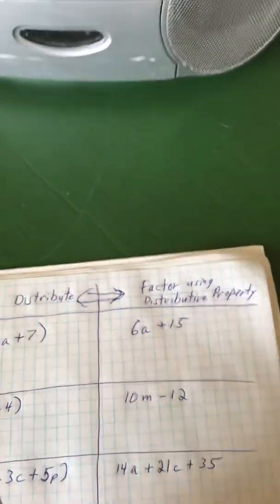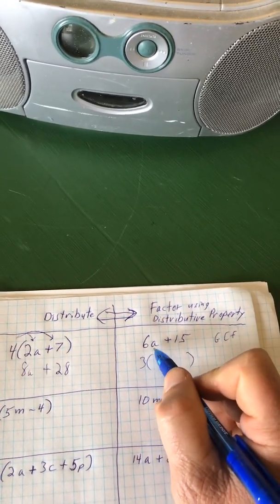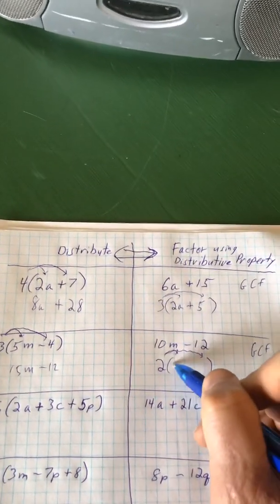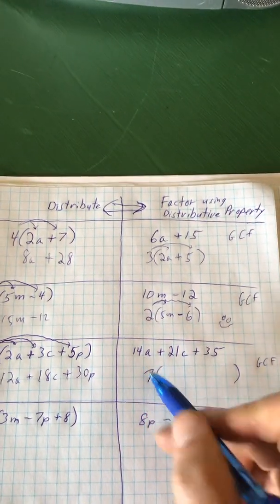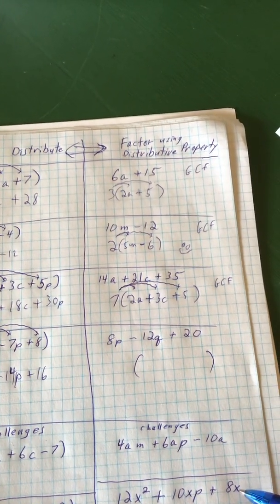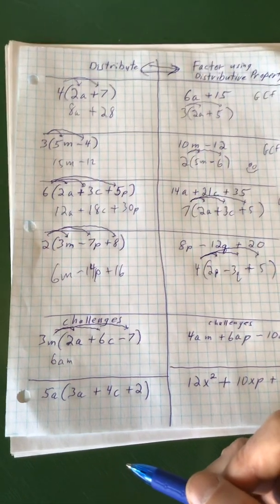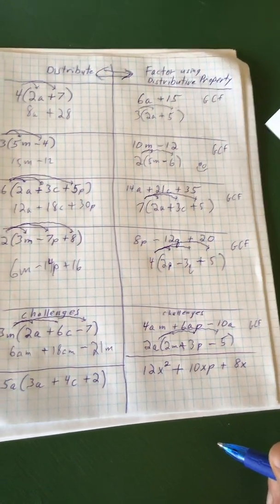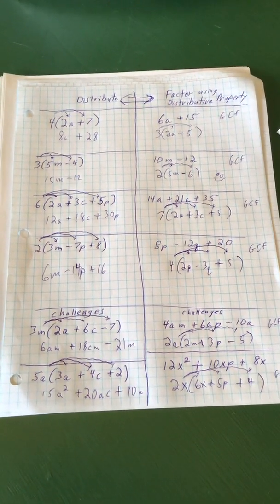Math 2 April 13th wk notes on distributive property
Notes and guided practice on distributing and factoring using dist. Prop.